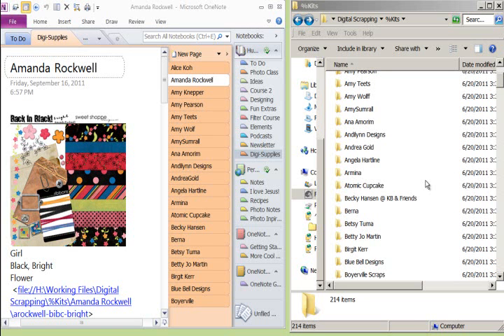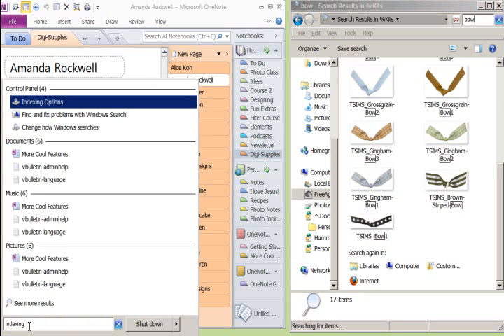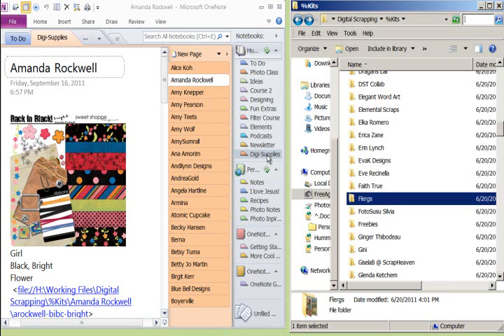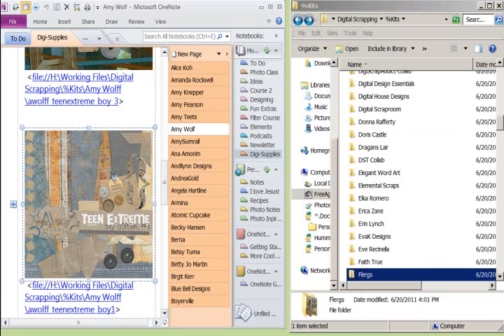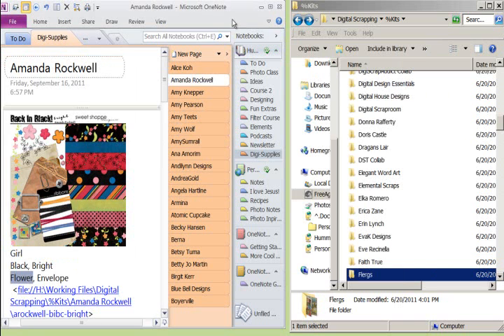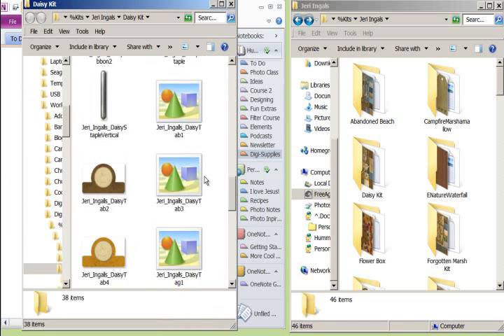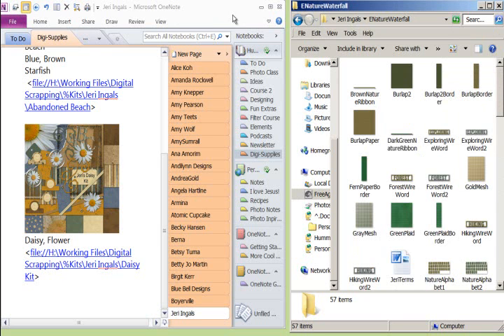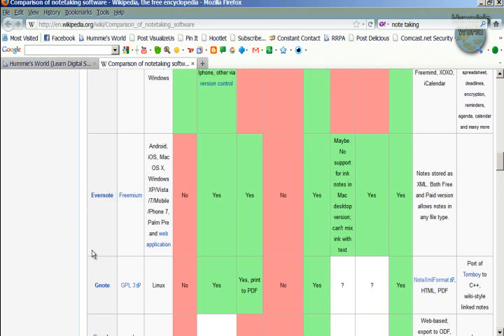Organizing and Tagging Digital Scrapbooking Supplies in OneNote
This video shares how to use Microsoft OneNote (or possibly other notetaking software) for organizing and tagging your digital scrapbooking supplies.